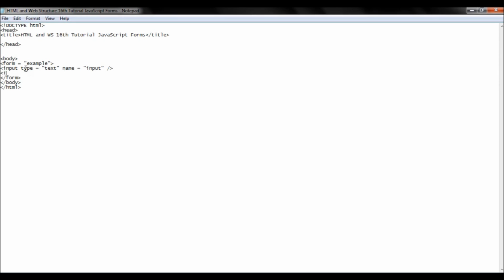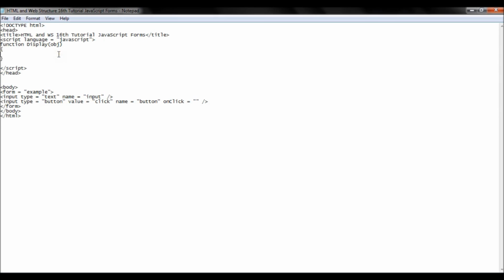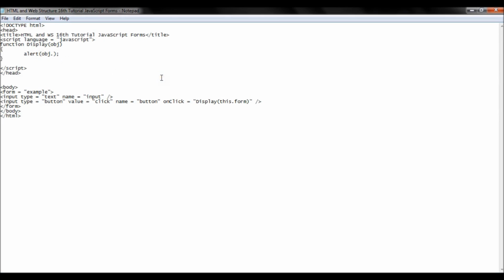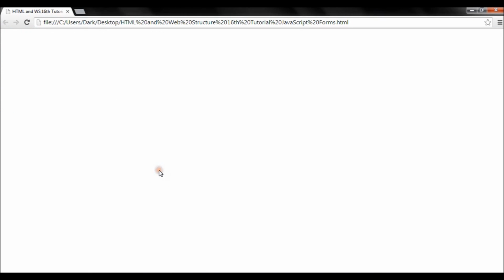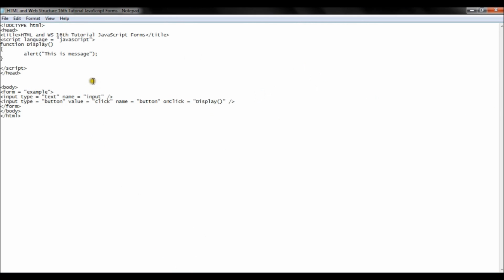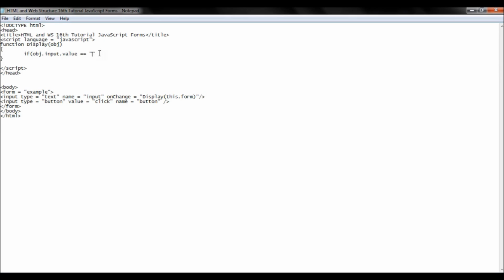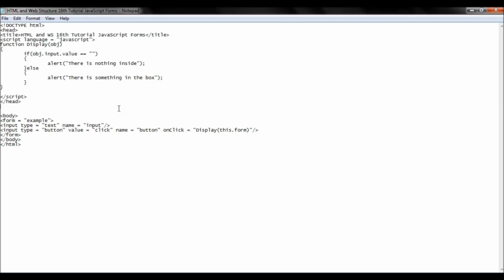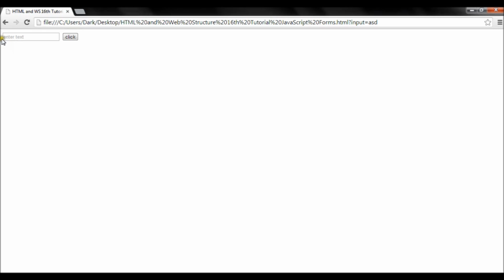HTML and Web Structure 16th Tutorial JavaScript Forms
This is my 8th tutorial from JavaScript in which you will learn about JavaScript forms and events that we can use on forms. Tutorial is a bit lengthy but very crucial at the same time. and youtube channel.